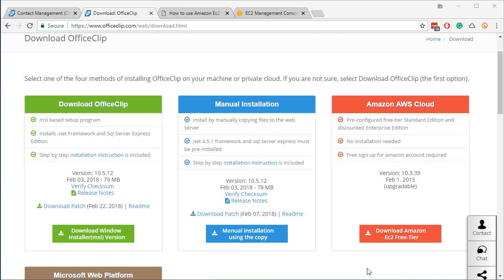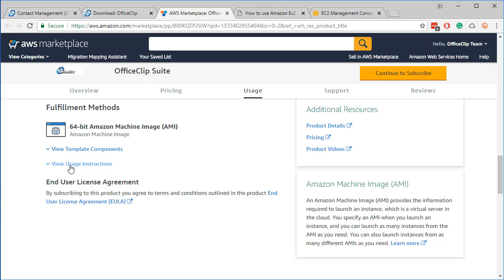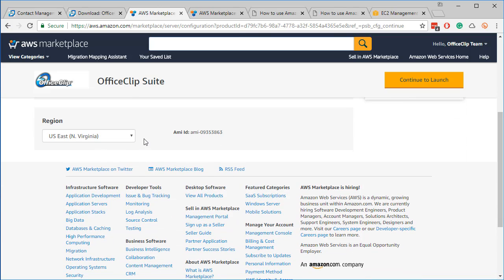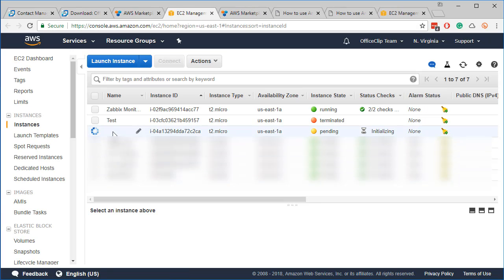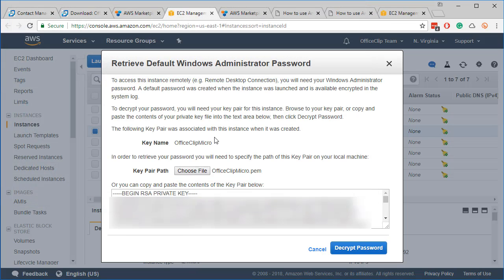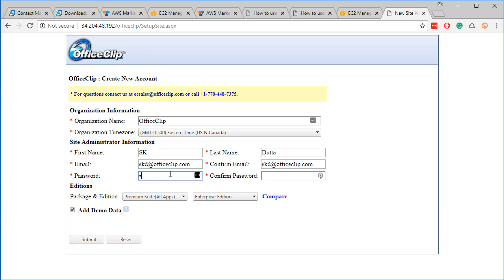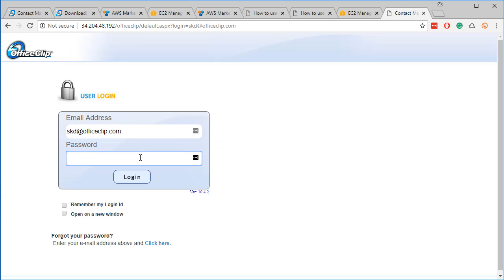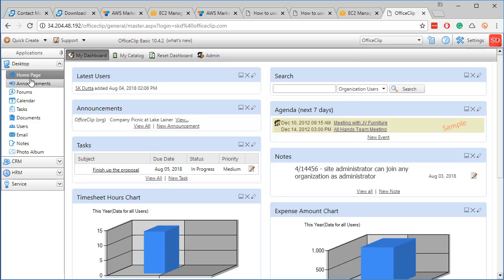6 Setup OfficeClip in Amazon EC2